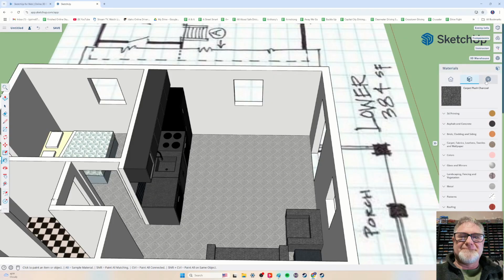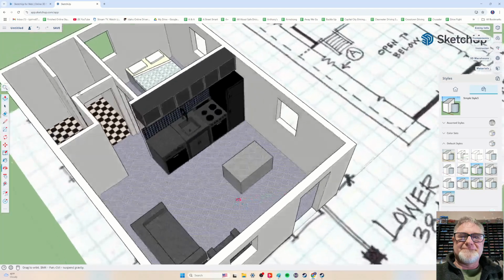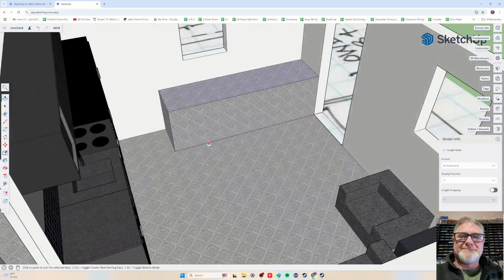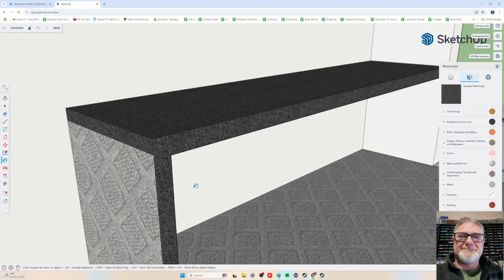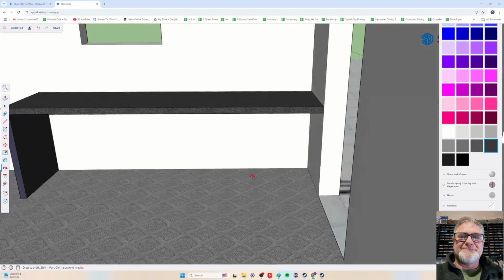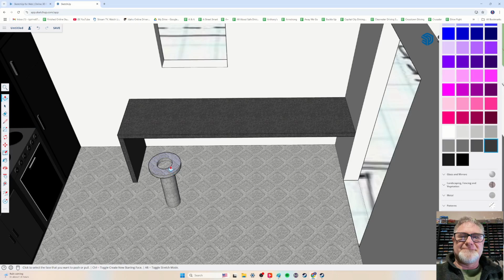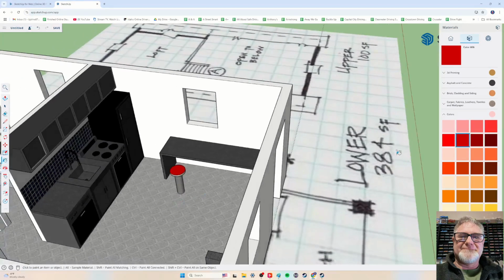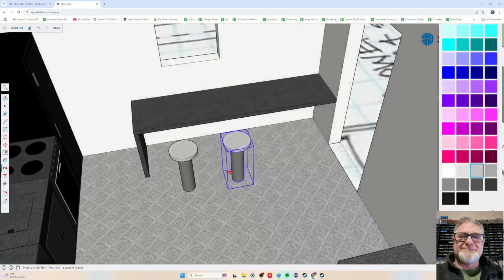3D Cabin Ep6: Eating Area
With this small cabin a table and chairs isn't practical so I decide to go with a counter and stools. You might consider this option for your cabin if you don't have much room either.